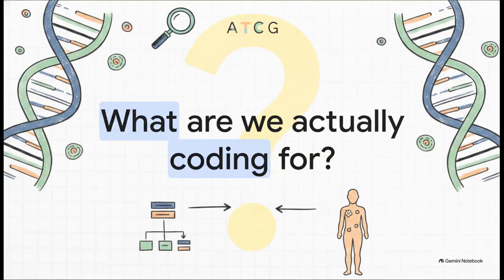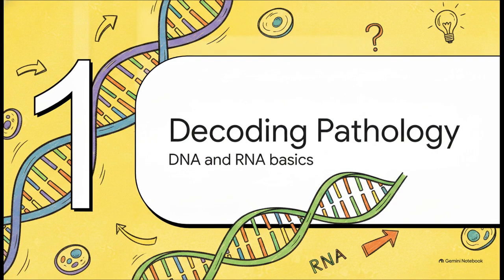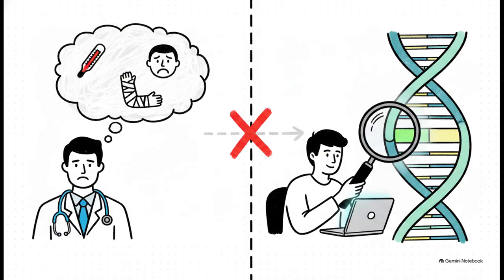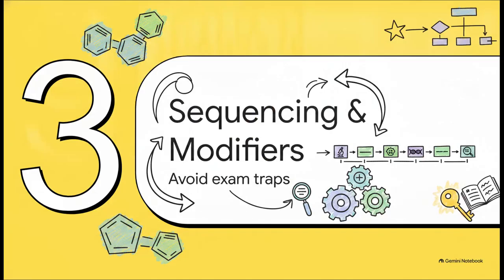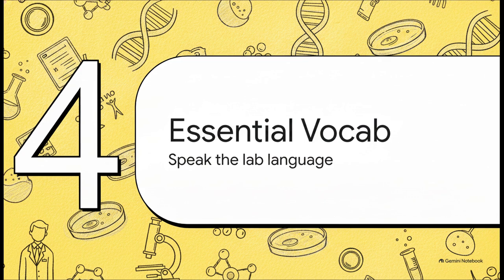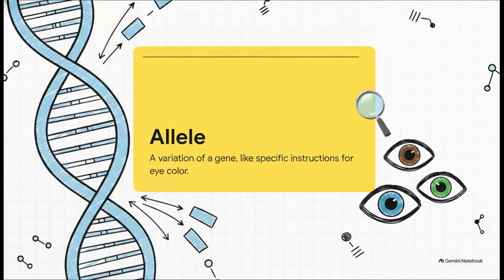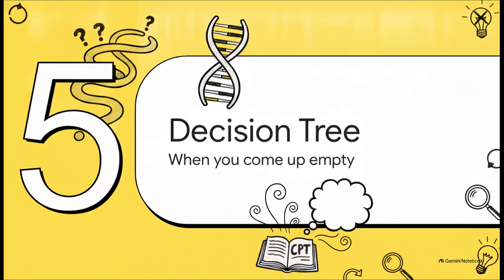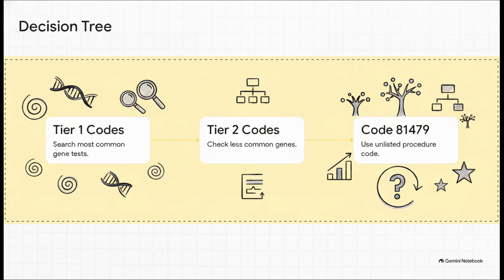Path and Lab Guidelines — Molecular Pathology Coding